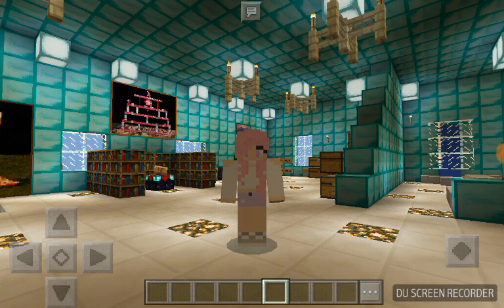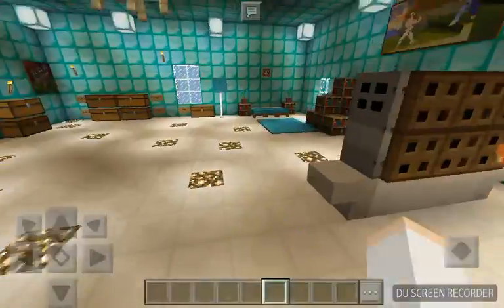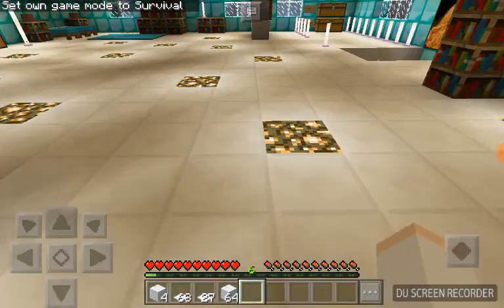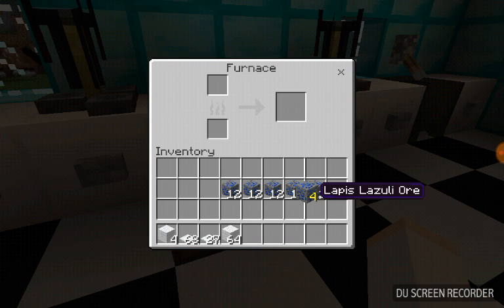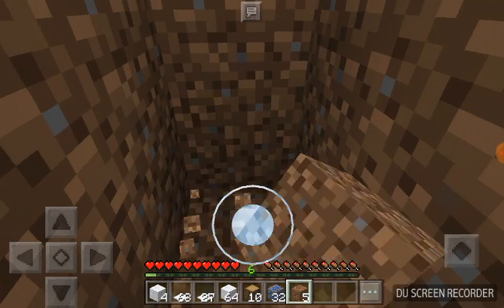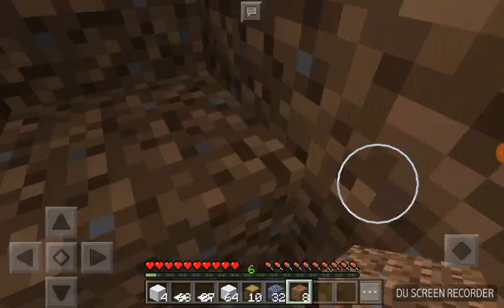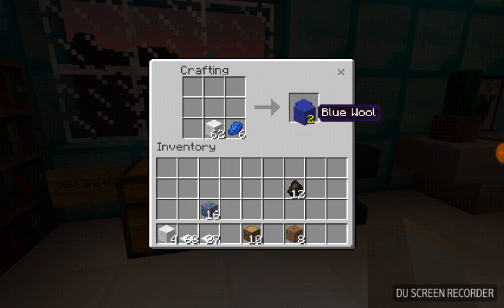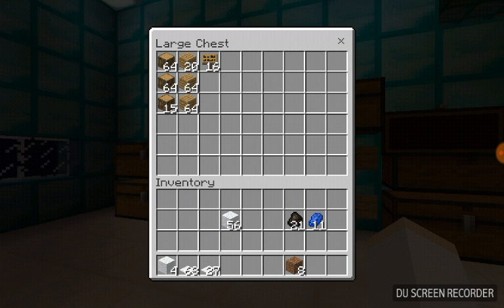MISTAKES WERE MADE. | Palaces | Episode 2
Today we are back on palaces and I set some goals!
This video is not as boring as it sounds though.
Again sorry for the audio!!